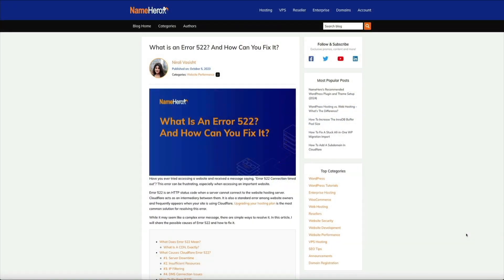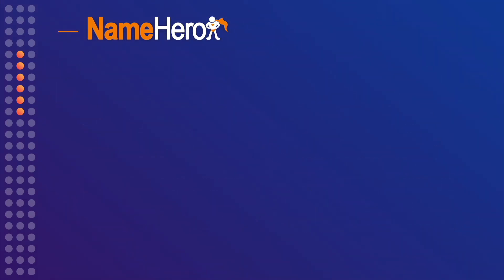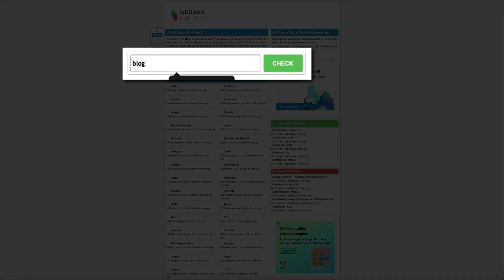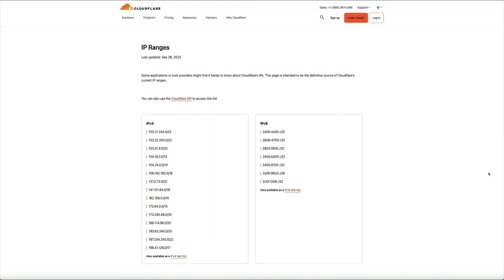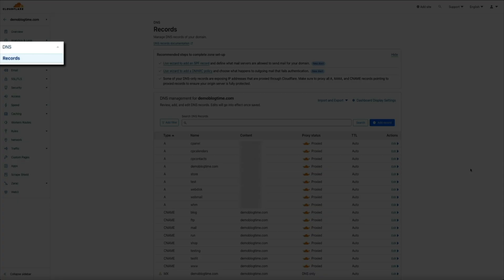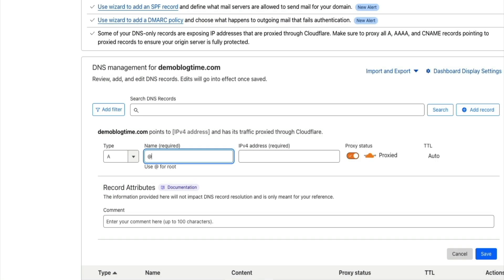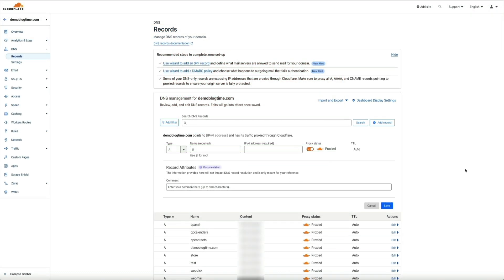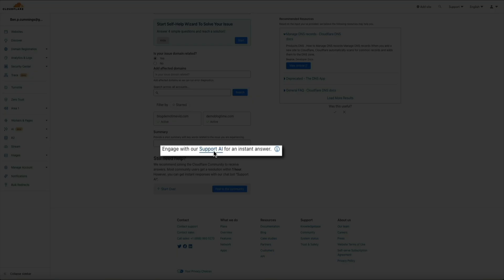What is an Error 522? And How Can You Fix It?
Some helpful links mentioned in the video can be found below:

- Is It Down Right Now? Site Status Checker

Prefer to read instead of watch the video?